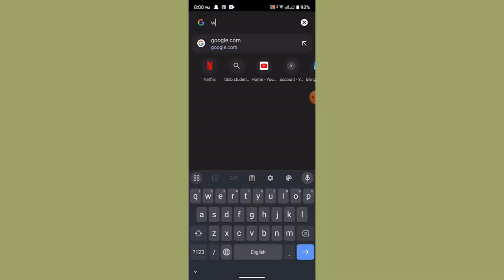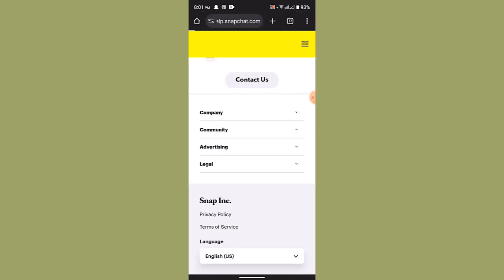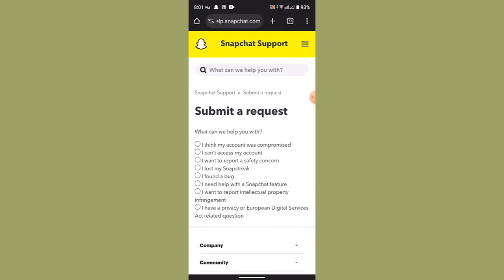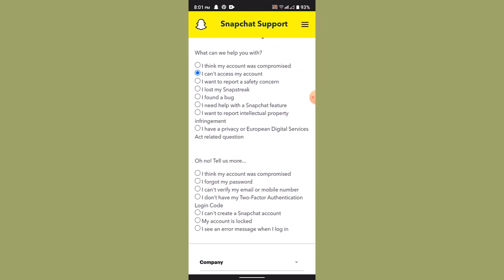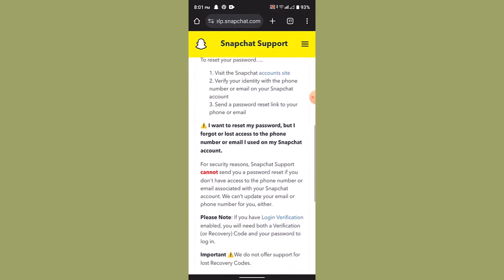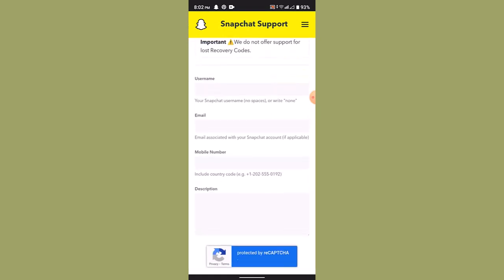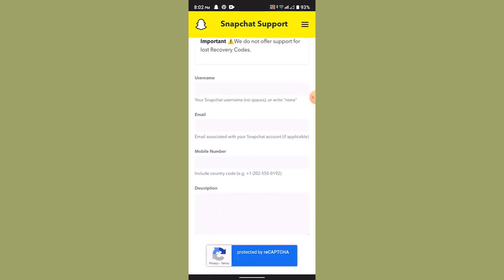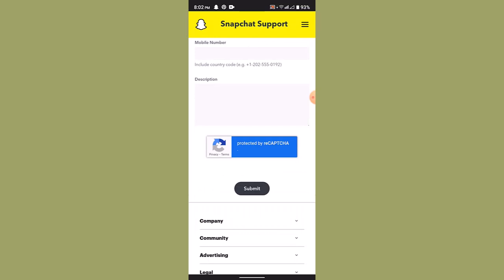How to Login to Snap if you Forgot your Password and Email !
This video guides you in an easy step-by-step process to login to snap if you forgot your password and email

Chapters / Timestamps
0:00 Intro
0:21 Recover snapchat account
1:57 Outro